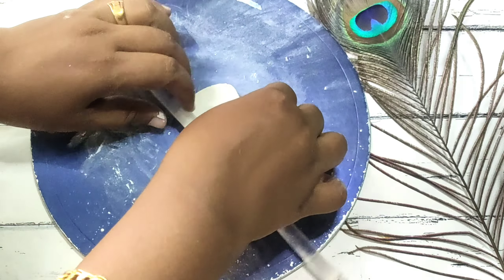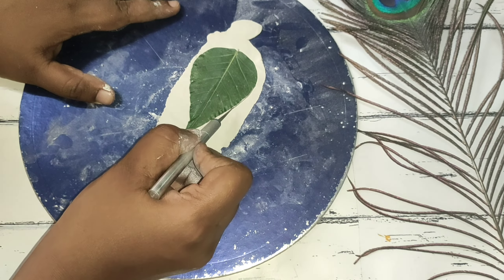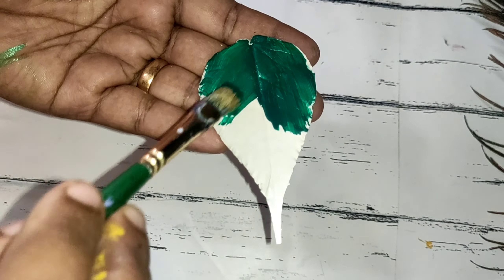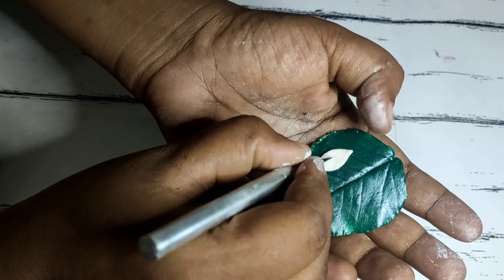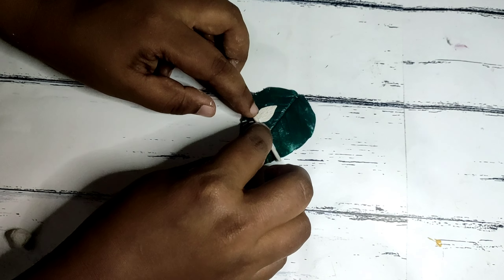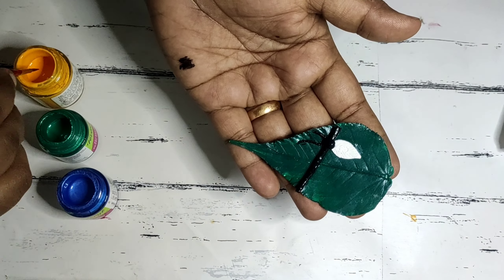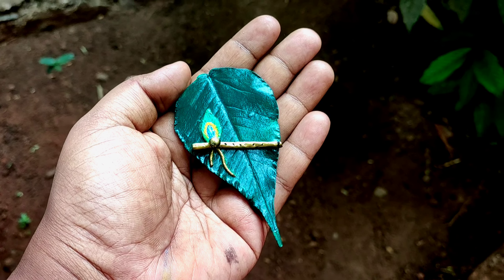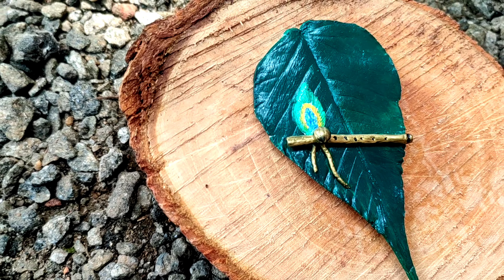കുഞ്ഞി ആലിലയും ഓടക്കുഴലും